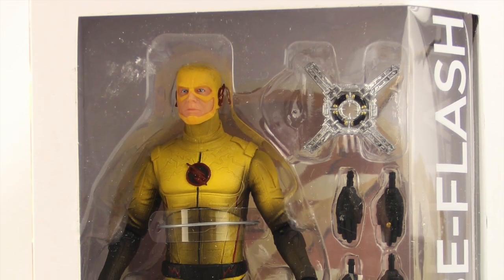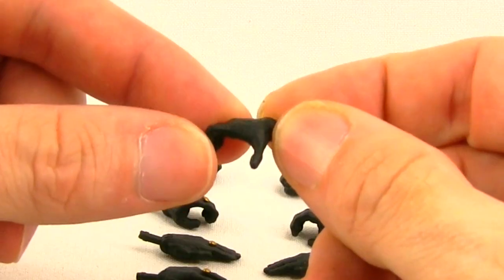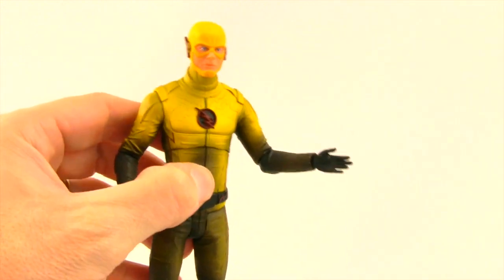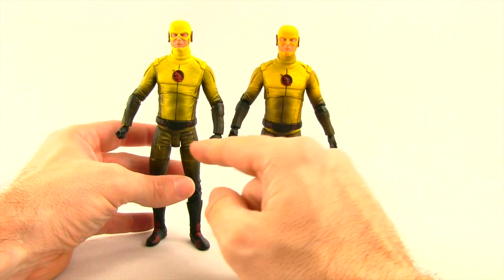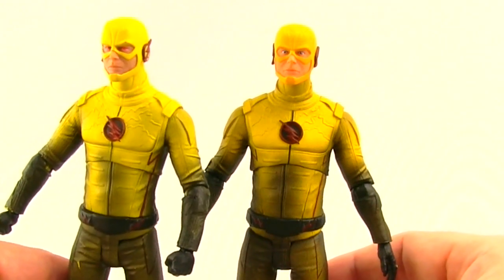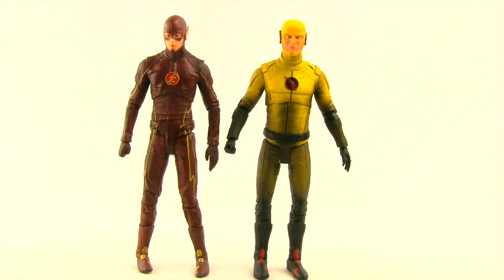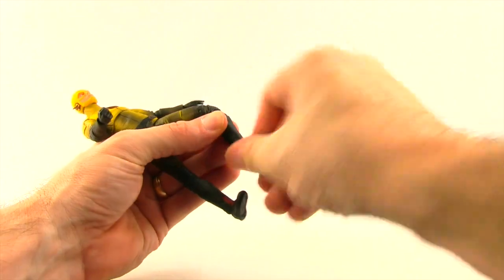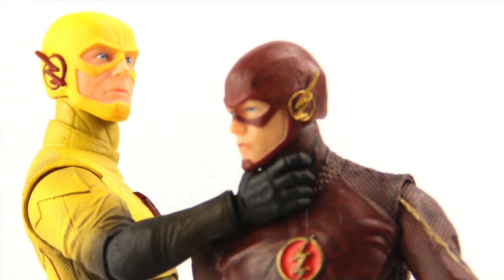DC Collectibles Flash TV Series 7" Reverse Flash Figure Review